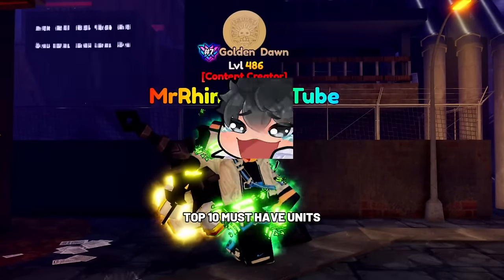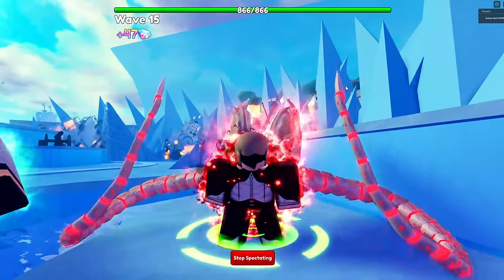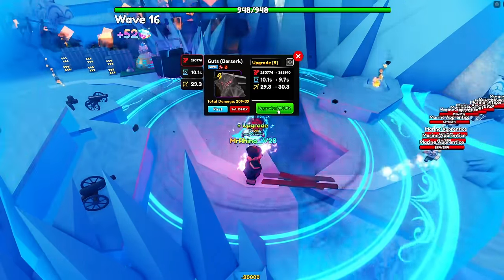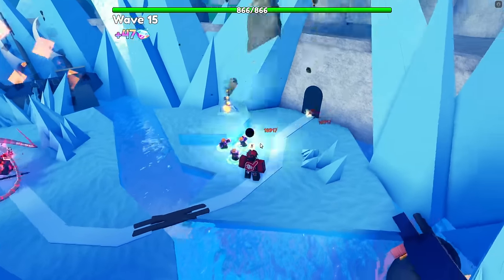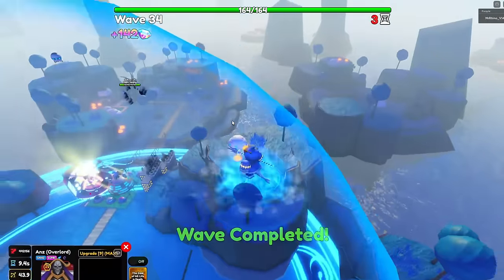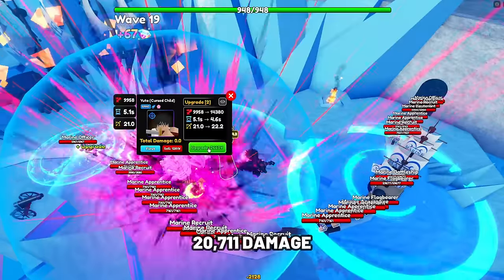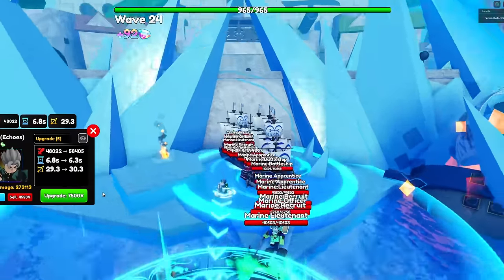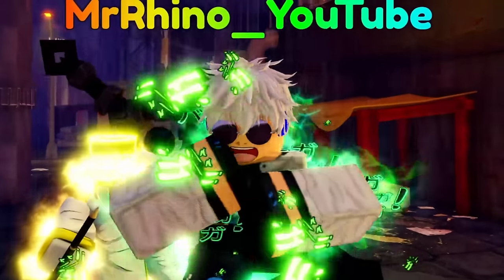Top 10 Must Have Units In Anime Adventures Update 18!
Game Title: [💥UPD] Anime Adventures

- In the tranquil town of Moryo, Josuka and his close-knit crew embark on a relentless pursuit of the elusive Stand user, Kiro, and his lethal Stand, 'Killer Queen.' As the enigma deepens, join Josuka and his comrades in their mission to confront Kiro and safeguard Moryo from impending danger!
  - New Raid: Bizarre Town!
  - New Limited-Time Event Units!
  - 10 more tiers added to Key Hunt Battlepass!
  - New Evolve Quests!

- Units that are now tradable:
  - Heathcliff and Heathcliff (Admin)
  - Klay and Klay (Bachelor)